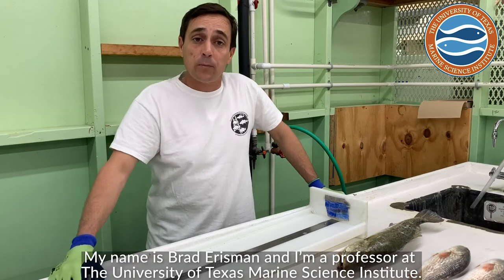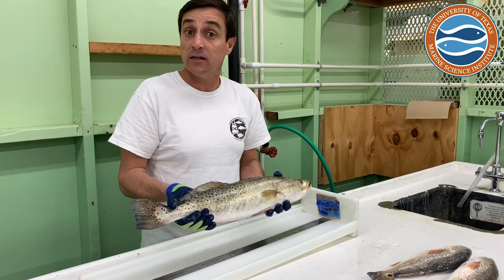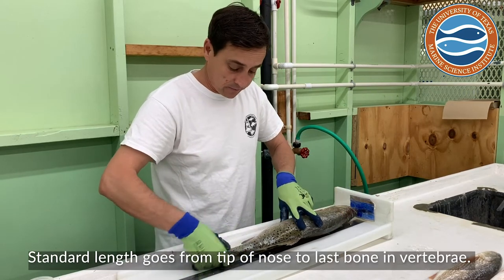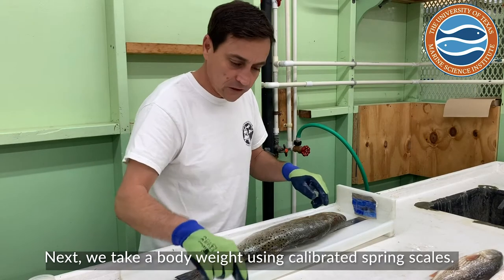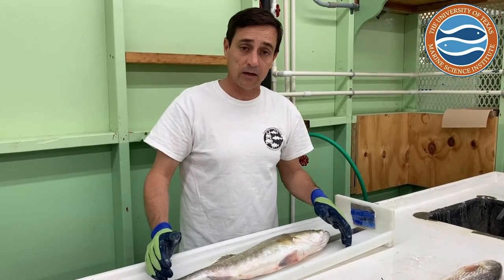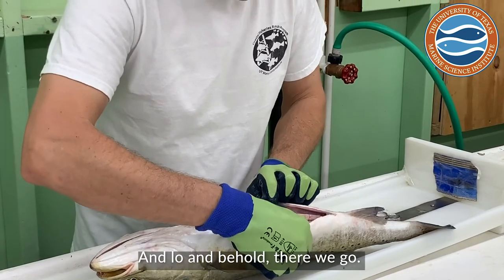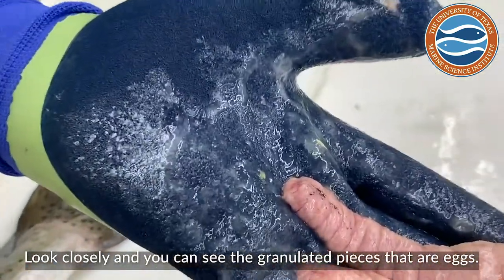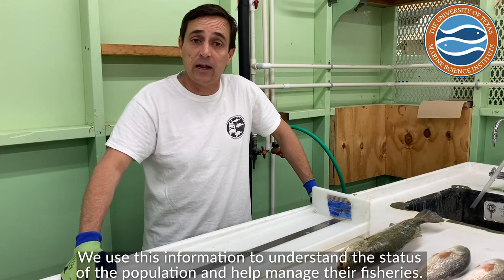Talk Science To Me - Brad Erisman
In UTMSI’s @cfrputmsi, scientist collect information on the biology, population and ecology of locally important species of fish such as spotted sea trout and red drum. They collect information on the fish lengths, weights, reproductive status, and age. This information is used to understand the status of the population and provide valuable information to fisheries managers.